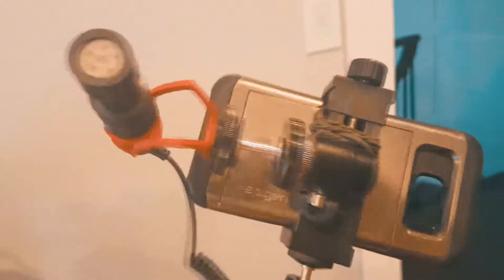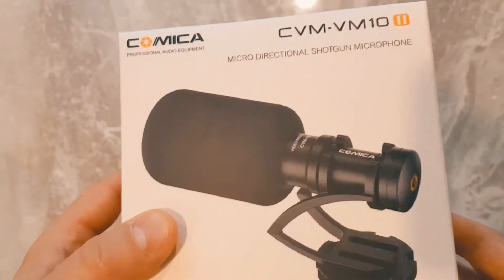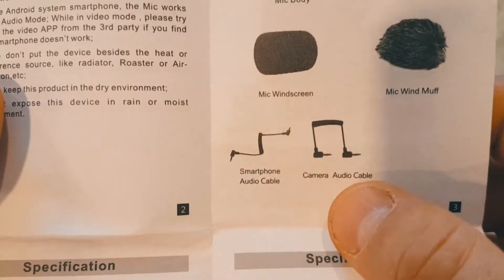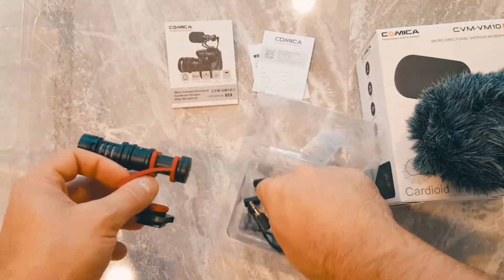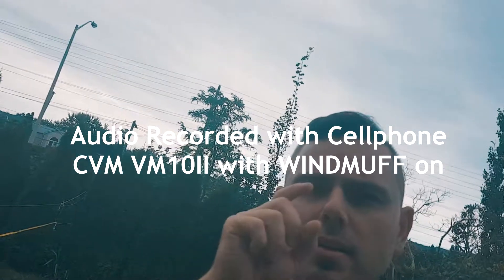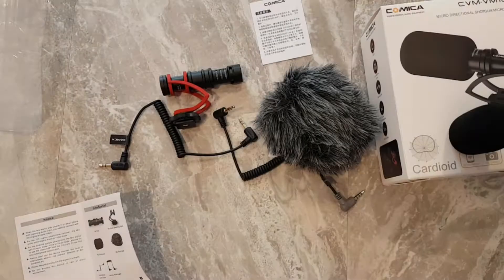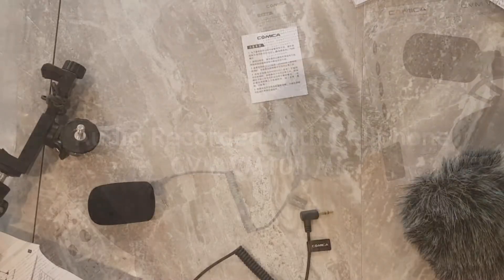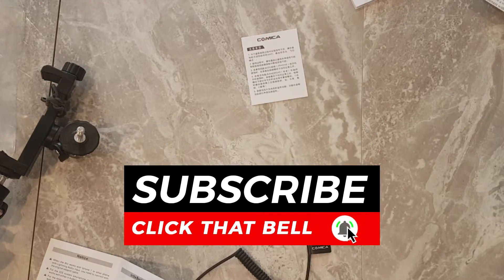Rode Micro Killer - COMICA CVM-vm10 II 2-in-1 DSLR & SmartPhone External Microphone Test & Review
I did the audio test between Rode Micro DSLR Microphone and Comica CVM-VM10 ii which works on DSLR and Smartphones. Comica has 15% better bass, is louder by about 20% and has a way better shock mount and slimmer profile, all cheaper. Rode isn't what it use to.

Microphones I use:
Comica CVM-VM10II
Comica CVM-V30 PRO Camera
Rode VideoMic GO Light Weight
Wilful Trucker Bluetooth Headset

MY GEAR:

CANON EOS SL200 : Canada
DJI MAVIC Drone - Canada
Ring Light
3 Softbox Studio Lights